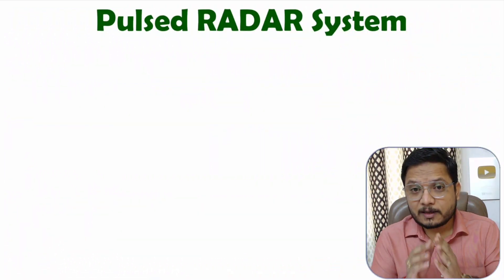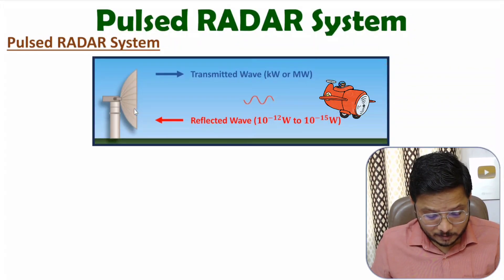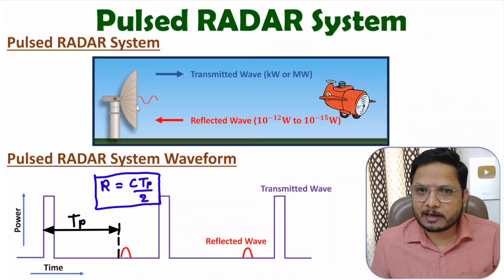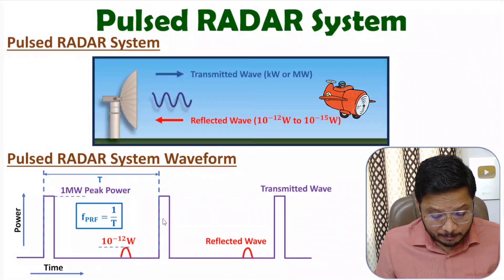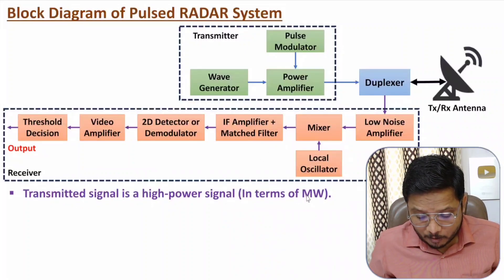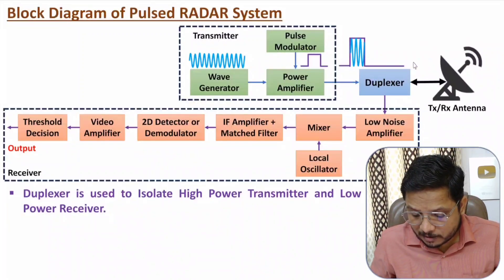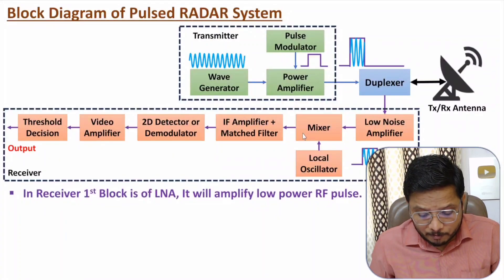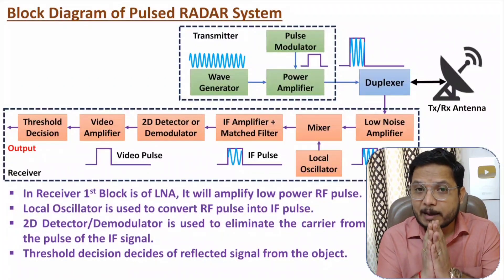Pulsed RADAR System (Basics, Working, Block Diagram & Waveforms) Explained in RADAR Engineering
Pulsed RADAR System is explained with the following timecodes:

0:00 – Pulsed RADAR System - RADAR Engineering
0:18 – Working of Pulsed RADAR System
1:42 – Waveforms of Pulsed RADAR System
5:06 – Block Diagram of Pulsed RADAR System

The following points are covered in this video:
0. RADAR Engineering
1. RADAR - RAdio Detection And Ranging
2. Pulsed RADAR System
3. Working of Pulsed RADAR System
4. Waveforms of Pulsed RADAR System
5. Block Diagram of Pulsed RADAR System